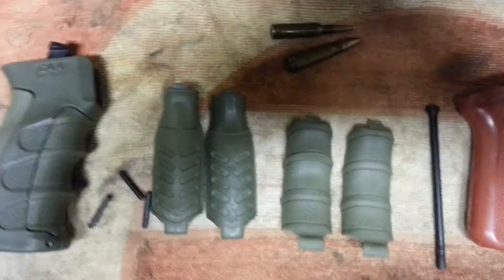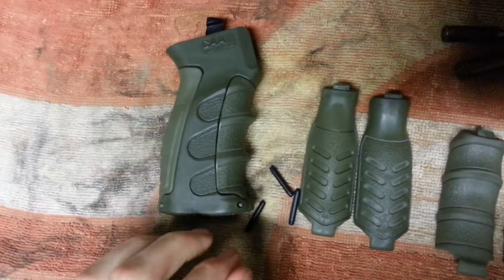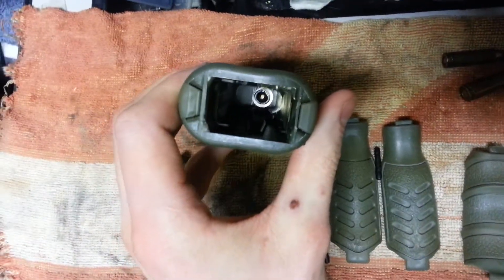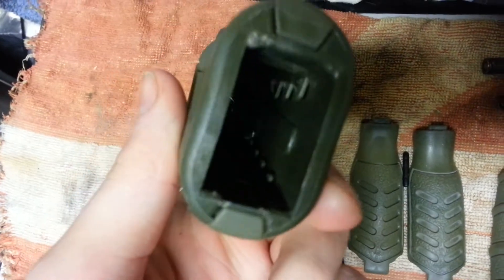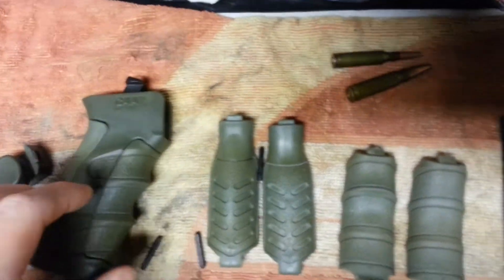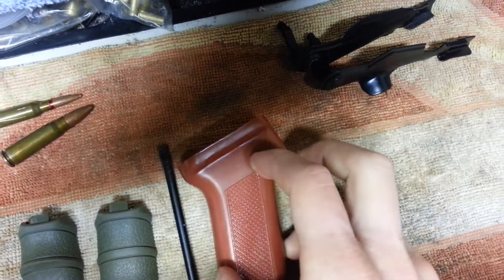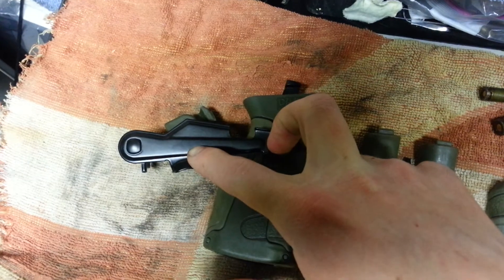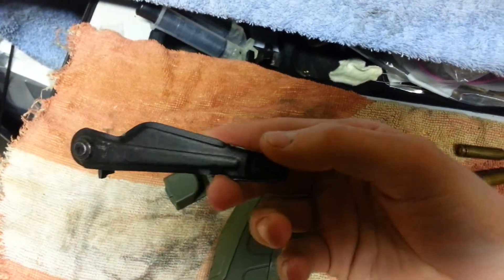AK-74 bulgarian parts kit build part:2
Showing the parts I got for it so far